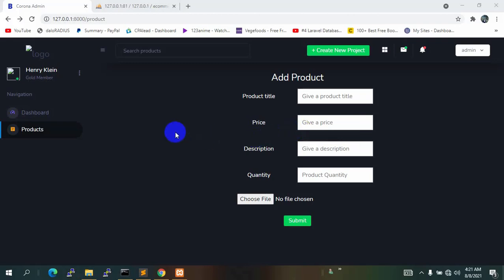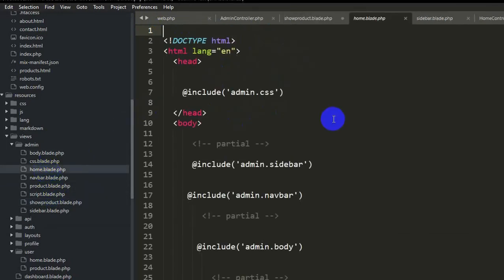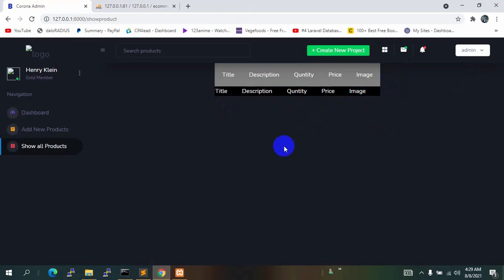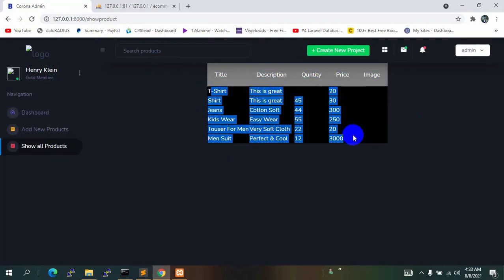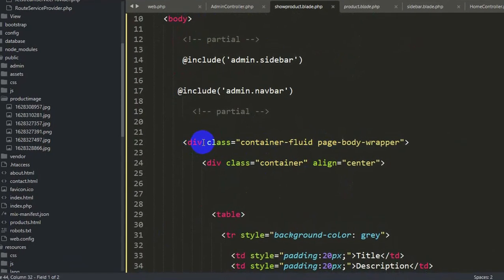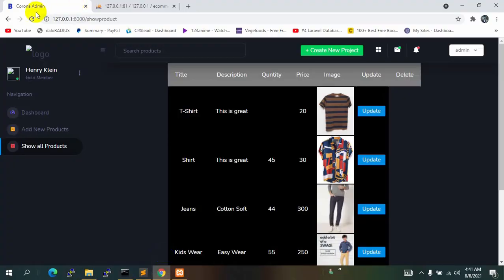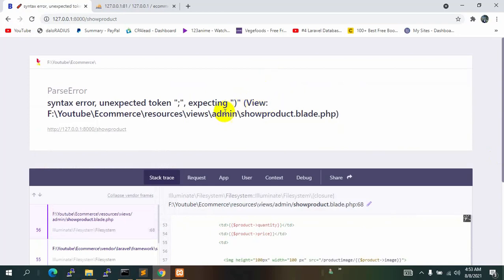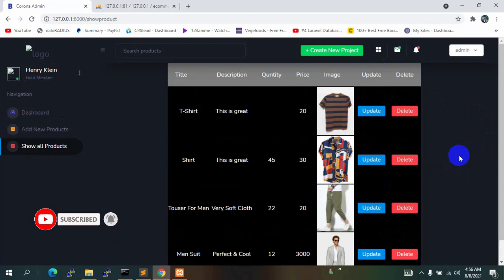#6 Show And Delete Data In Laravel | Laravel E-commerce Project Tutorial For Beginners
#6 Laravel 9  E-commerce Project Tutorial For Beginners